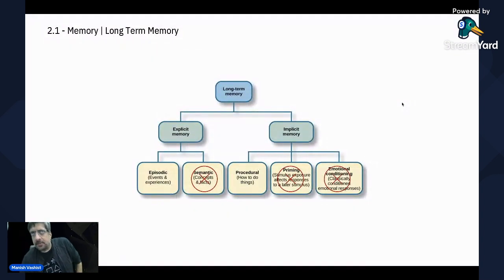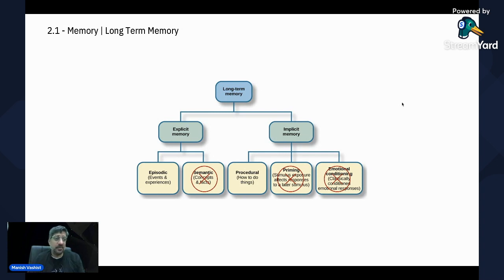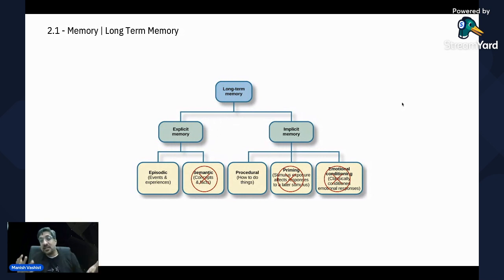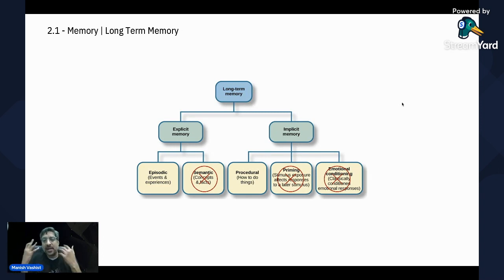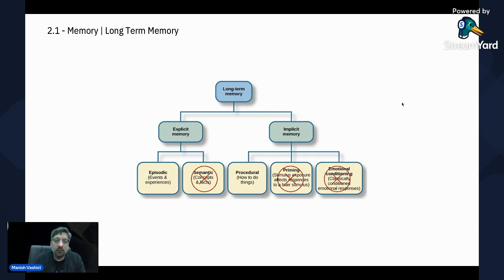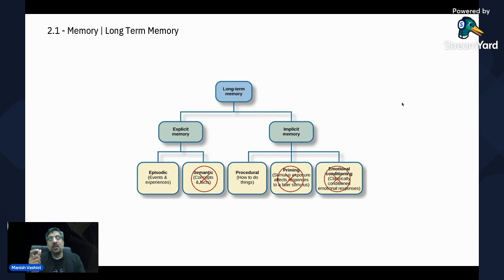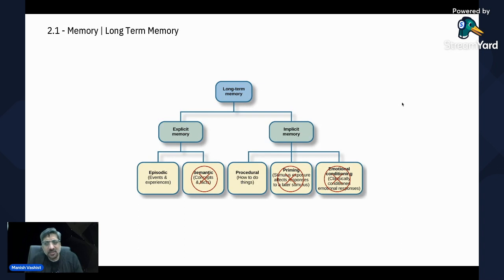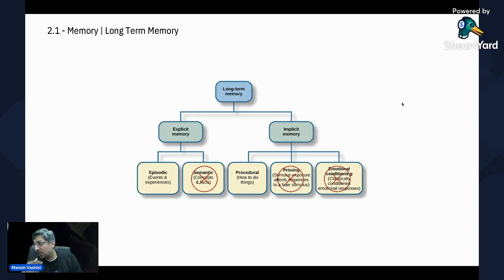Long-Term Memory: How Memory is encoded and retrieved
In this video, we explore the fascinating world of long-term memory and how it works. From the role of synapses to the neurochemistry of memory consolidation, we dive deep into the science behind this vital cognitive function. We also discuss the different types of long-term memory such as episodic and procedural memory and how emotions have a crucial role to play in the formation and retention of long-term memories. We will also discuss strategies for enhancing long-term memory and tips for creating effective learning experiences that take into account the emotional aspect of memory. Whether you're a student, teacher, or simply curious about how the brain works, this video has something for you. Join us as we unlock the secrets of long-term memory and discover how to improve it.